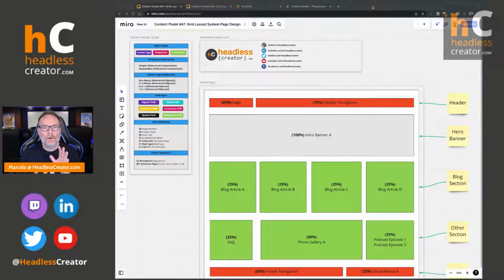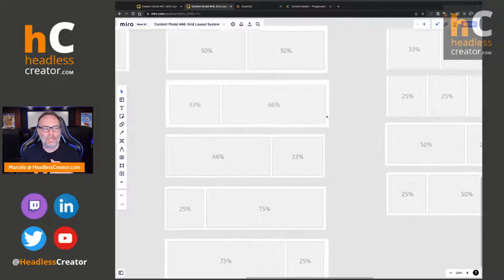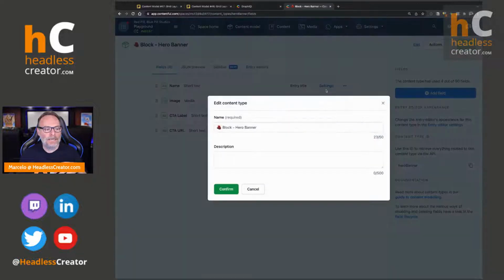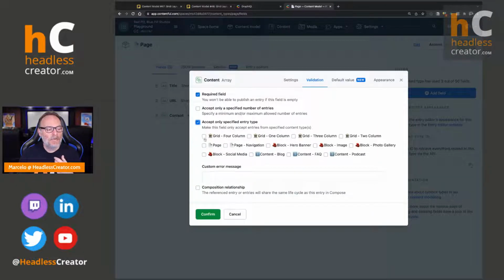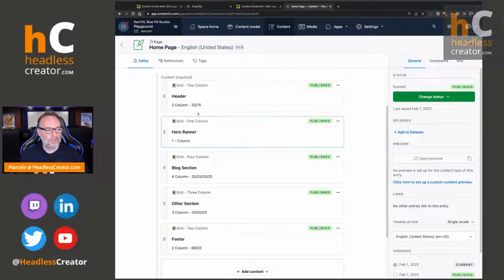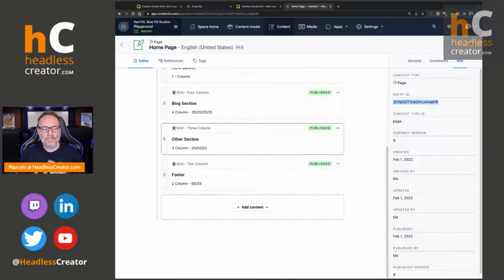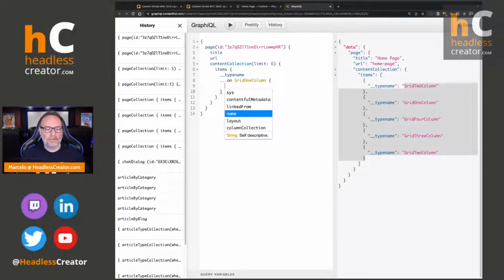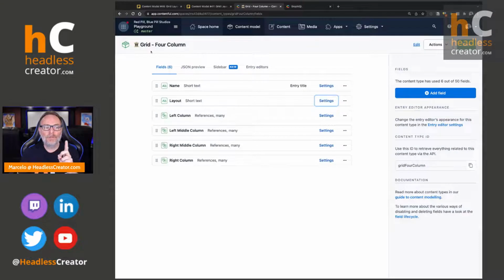CMW Lesson 48: Content Modeling a Grid Layout System : Part 3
A grid is a system for organizing content on a web page. It forms the basic structure of your website user interface.

In lesson 46, we created a scalable content model that allowed us to create many grids made up of many columns.

In lesson 47, we took that content model and saw it in action, from an authoring point of view, in Contentful.

In this lesson, we are going to test that model using GraphQL in Contentful to make sure our developers can get the information they need for coding.